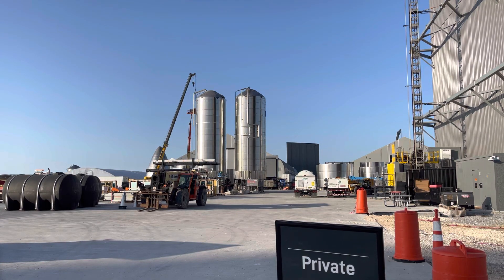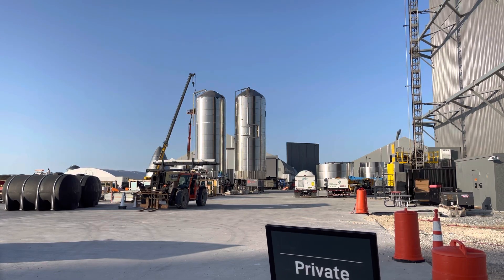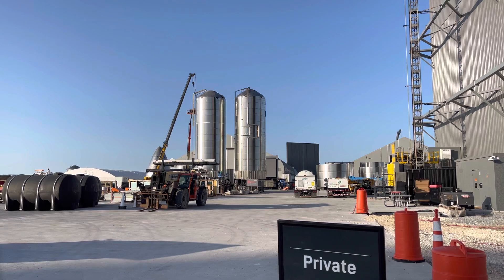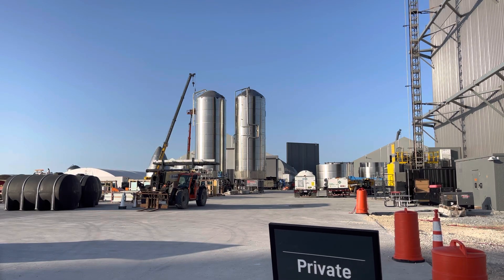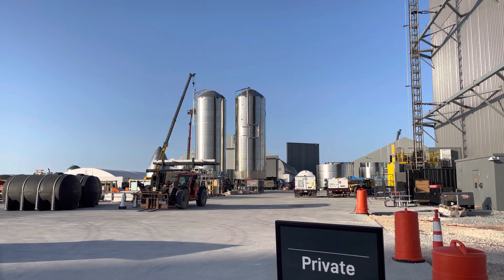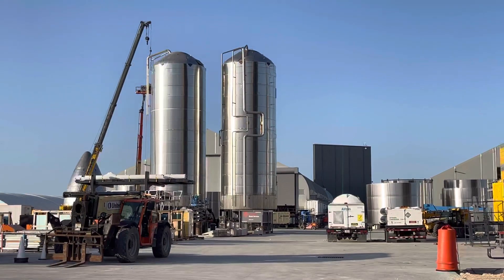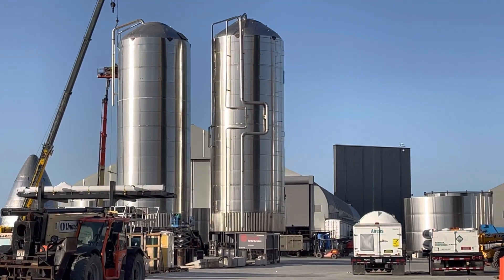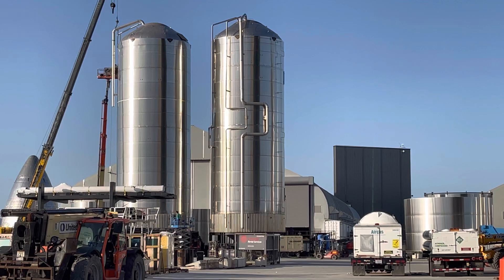2 GSE Tanks. I'll be stepping up live coverage at SpaceX for the next 7 days